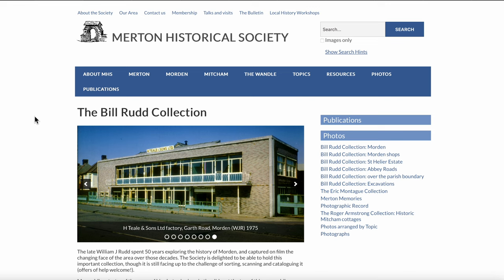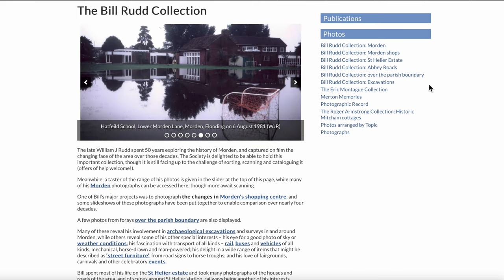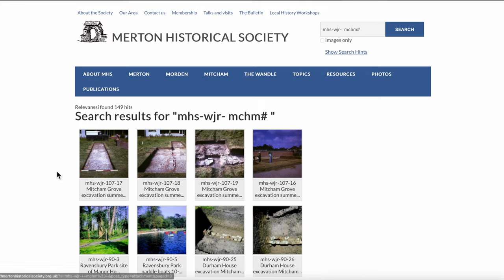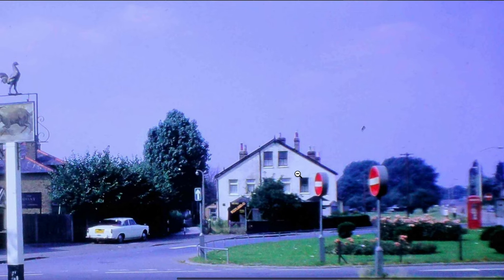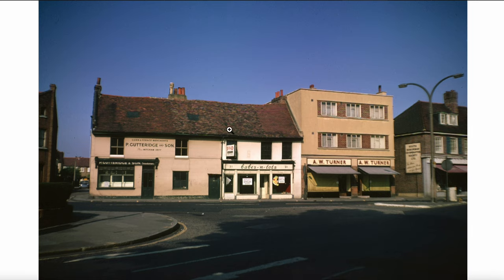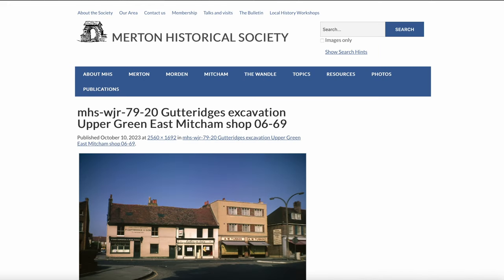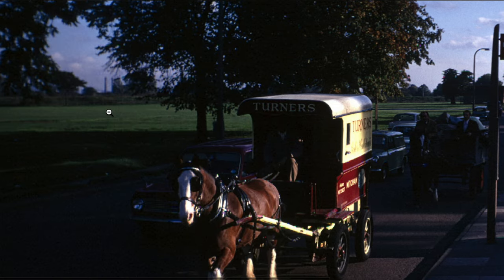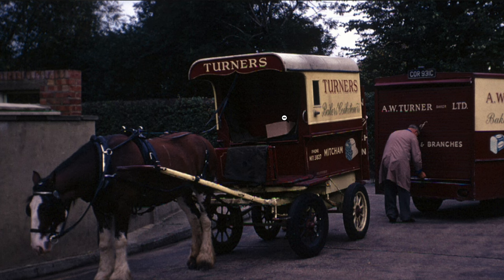Turners Bakery photos by Bill Rudd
By kind permission of the Merton Historical Society, this video shows three photos of Turner's bakery delivery horses, and their bakers shop in the Fair Green, Mitcham. These photos are part of the Bill Rudd Collection, only recently uploaded to the Explore for yourself and, if you have any information on the photos, get in touch with the society to help them in cataloguing them!